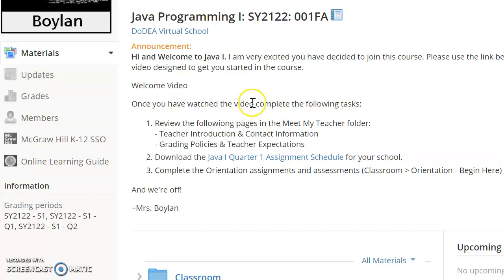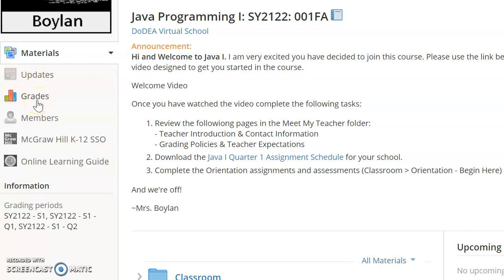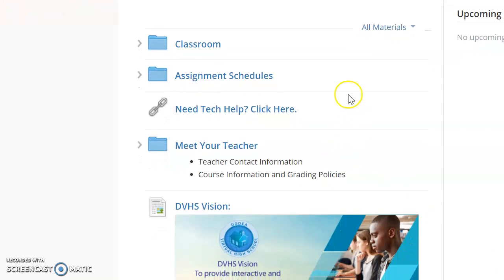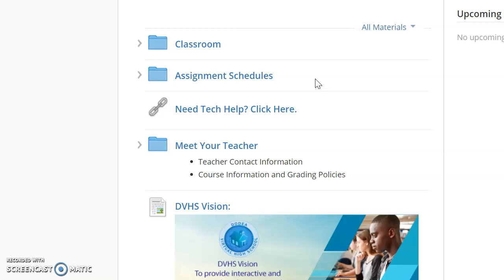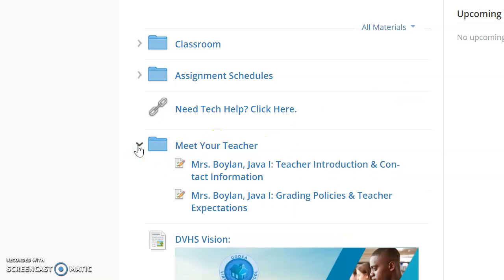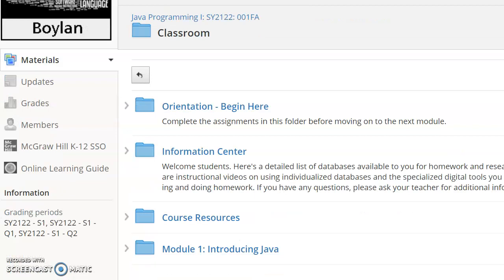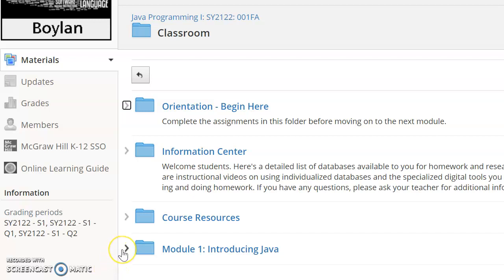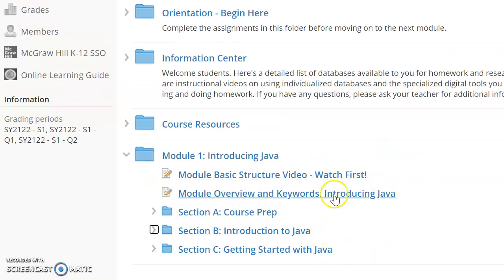Java I Welcome SY2122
Teacher introduction and Schoology course walk-through.